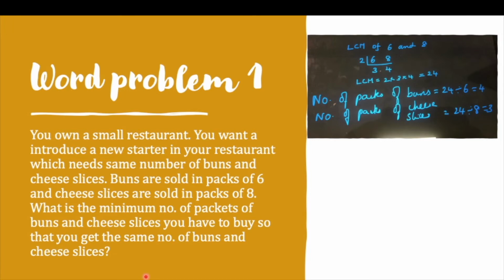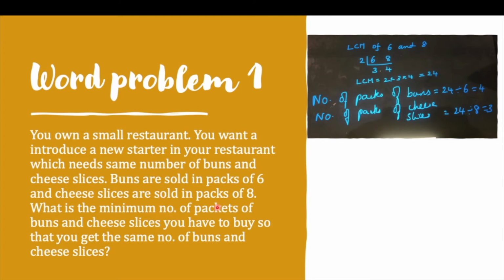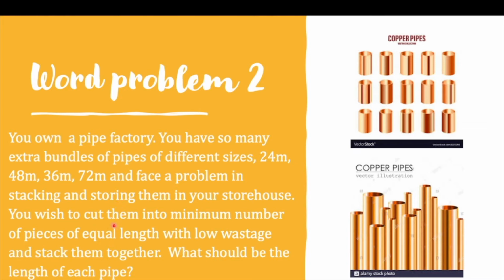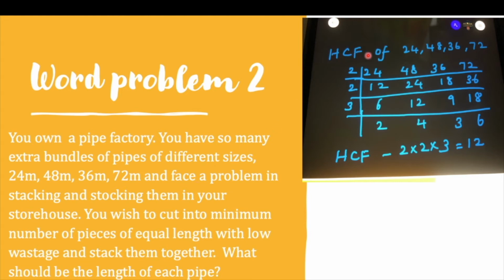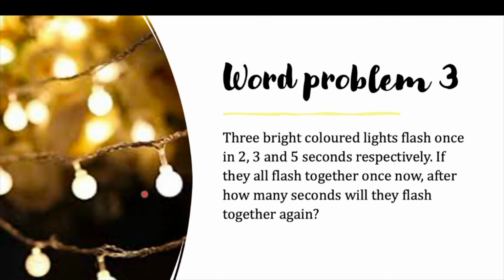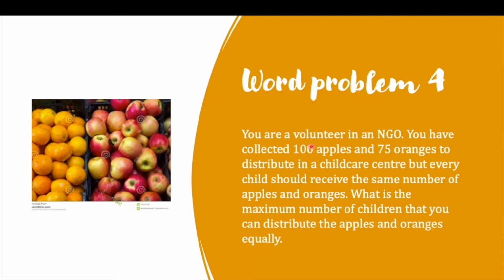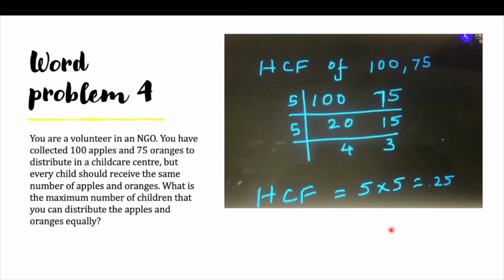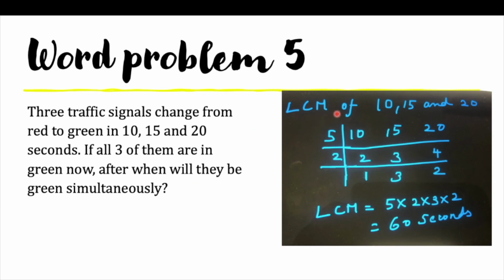HCF (GCD) and LCM story problems - What and When and Why?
HCF(GCD) and LCM word problems explained with 5 different examples